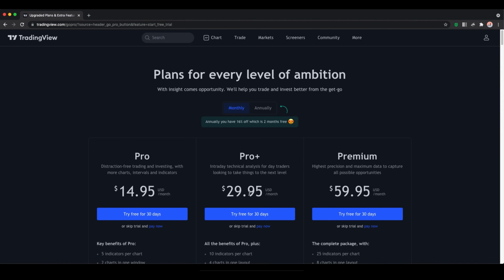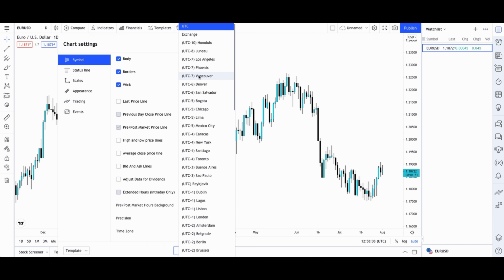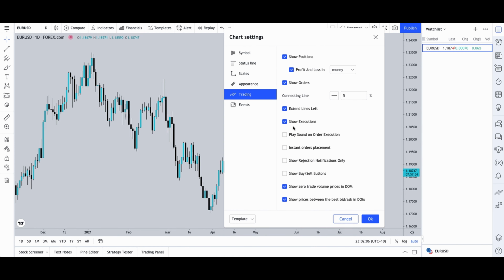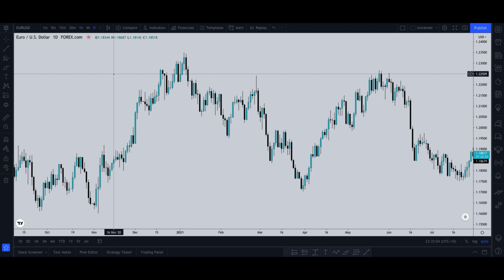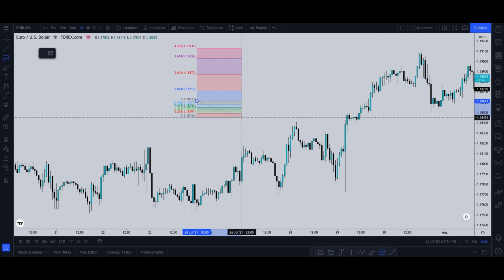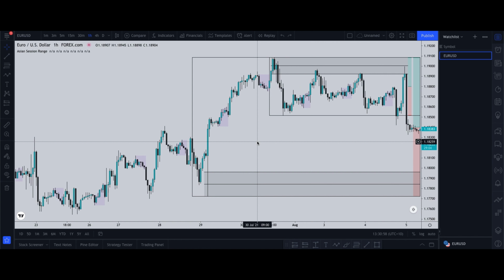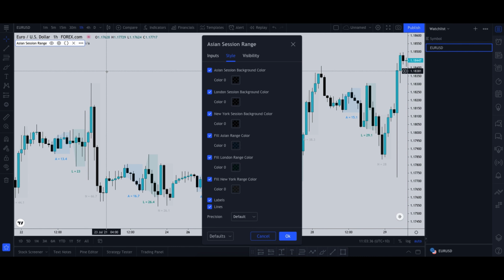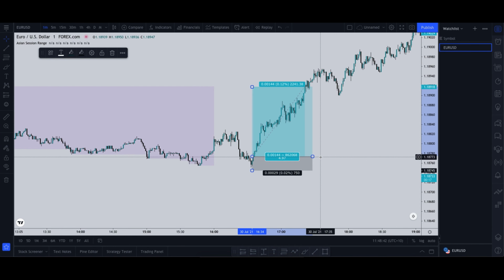Envision FX Trading View Setup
A detailed video showcasing how to set your Tradingview up like us!